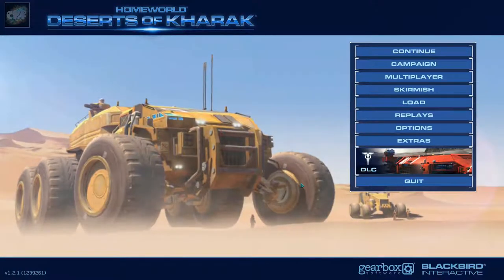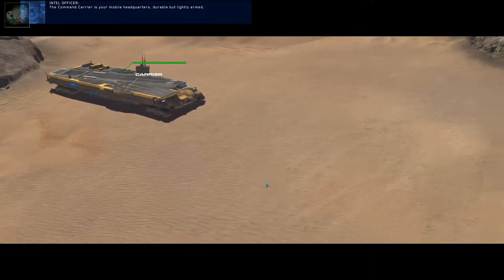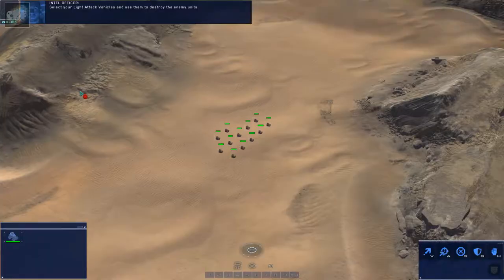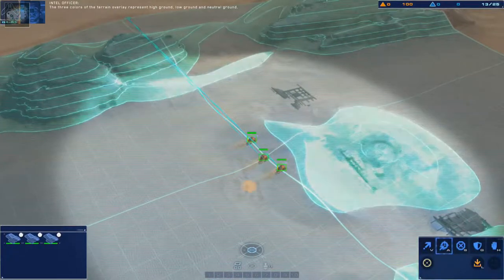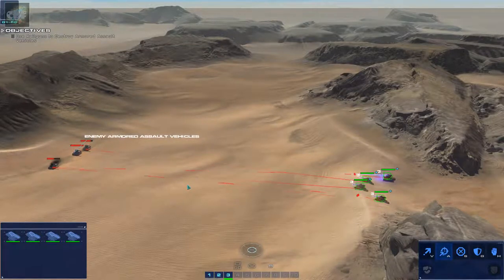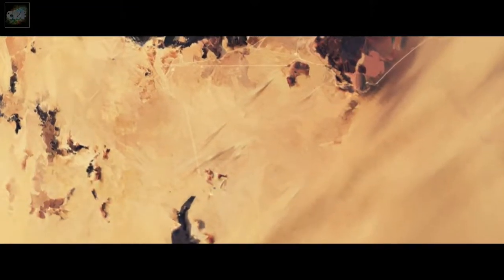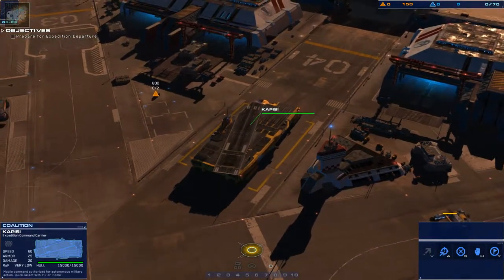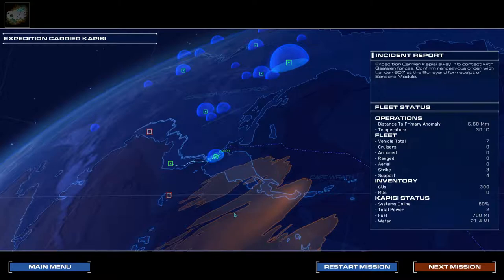Let’s Play Homeworld: Deserts of Kharak – Part 1 Training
Hello everyone Commander Kingfish here and I am playing Homeworld: Deserts of Kharak.  A challenging RTS in a prequel to the Homeworld saga.  Can the Commander manage his troops to find the Guide stone and the core that will allow them to expand out beyond the stars?